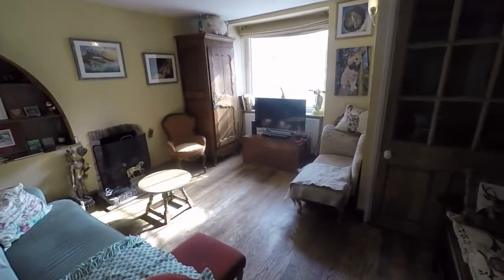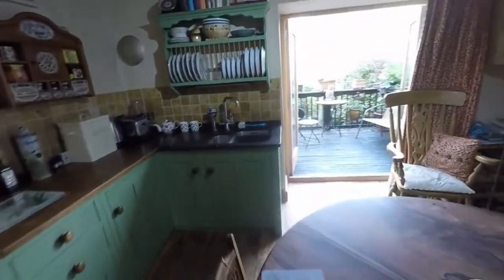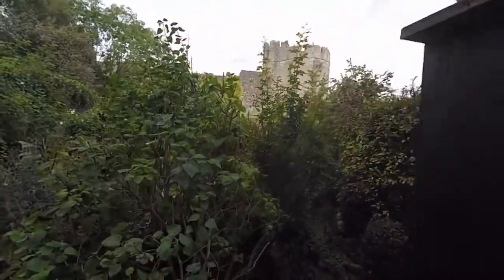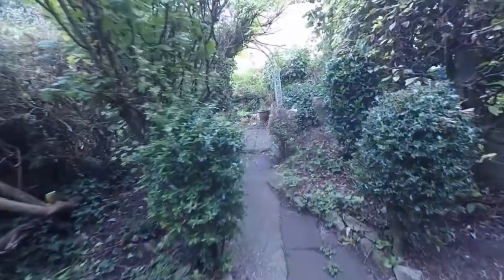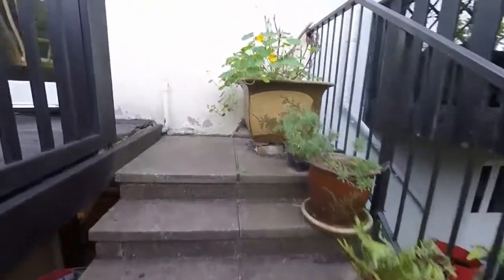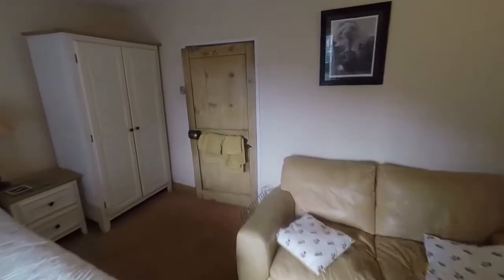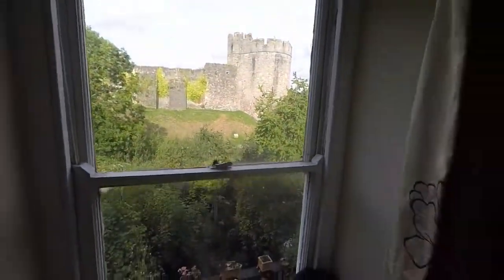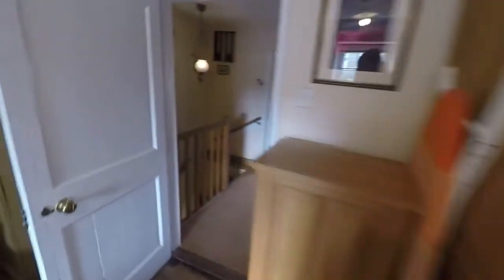Pinkmove Virtual Tour of 46 Bridge Street